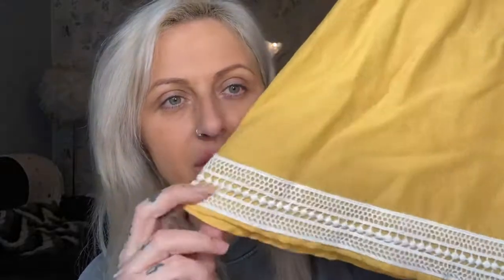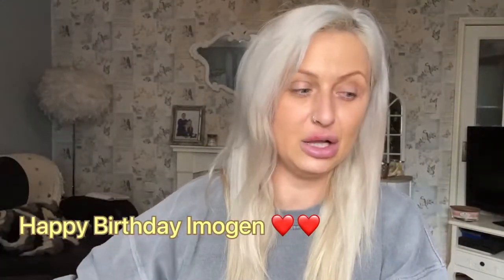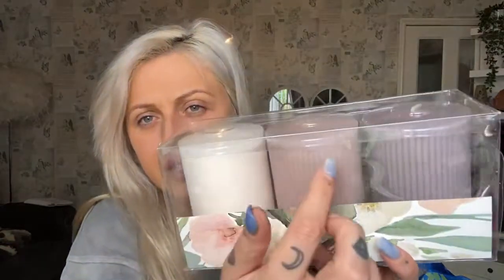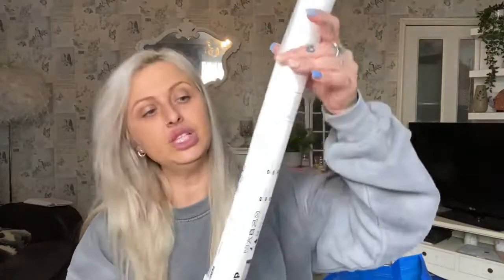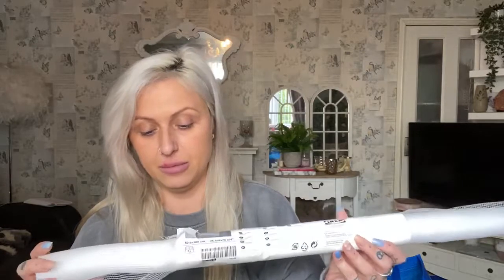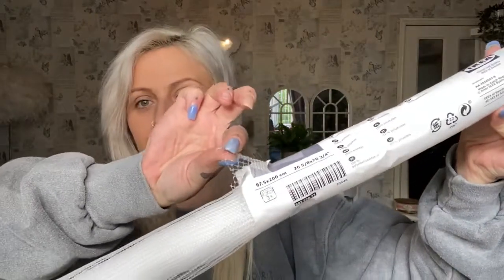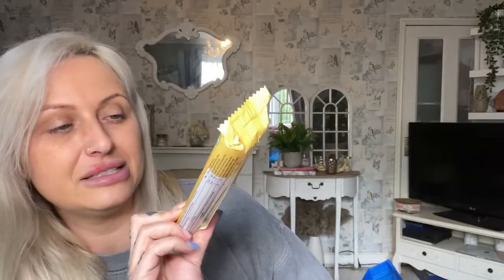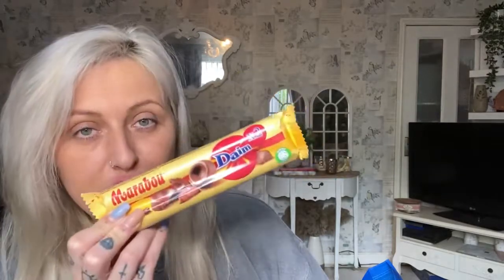IKEA, HOME SENSE + THE RANGE HAUL | MAY 2021 | Victoria Chic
Hey Everyone,

Hope your all safe and well. Im absolutely full of cold while filming this so please excuse the big mess I'm in..
The good news is out however.. we are in the process of buying a house... So as previously mentioned be prepared for lots of homeware videos and house moving etc :)
I can't wait to share it all with you xox

✰ MY SELF HELP BOOKS I LOVE

- The Secret
- Rich Dad Poor Dad